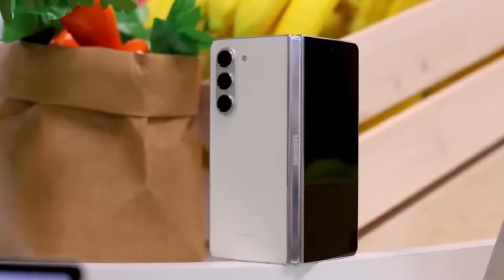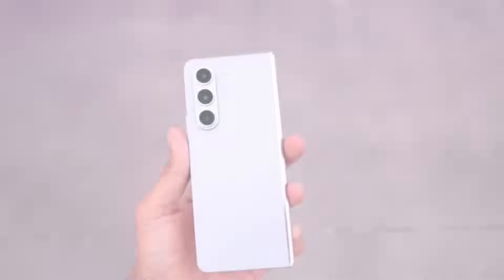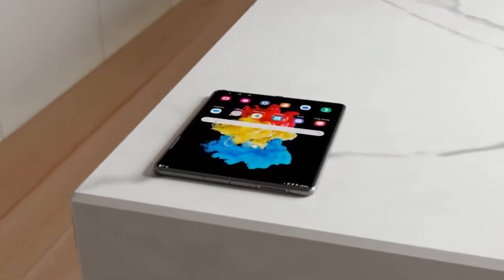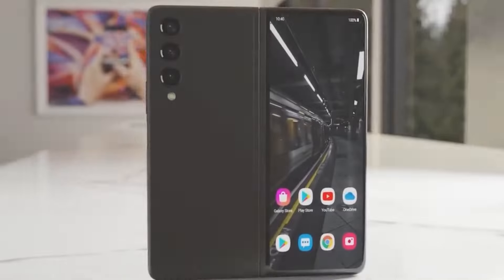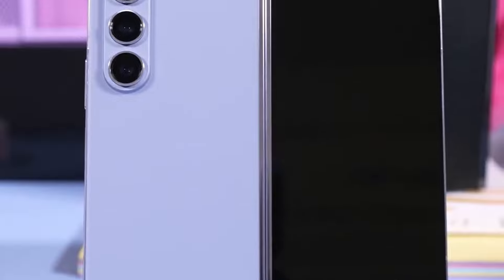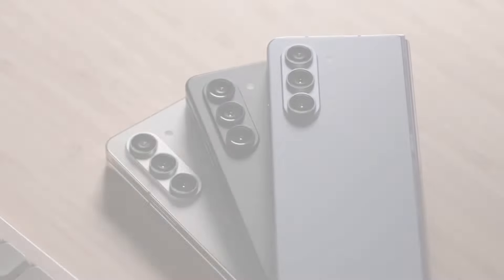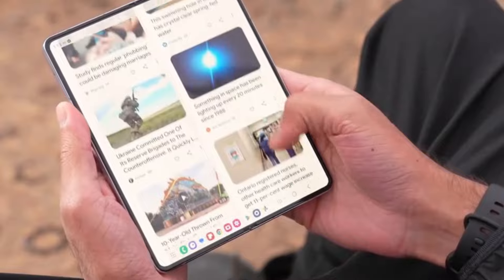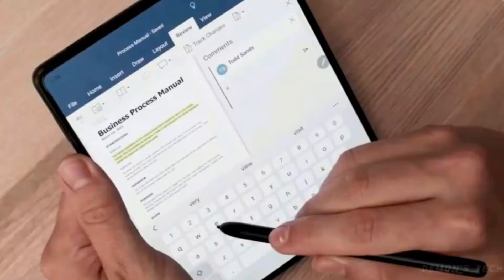Samsung Galaxy Z Fold 6 - OFFICIALLY FIRST LOOK!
Galaxy Z Fold 6 - Samsung Took It To The NEXT LEVEL
Samsung Galaxy Z Fold 6 - New Choices!
Galaxy Z Fold 6 No Crease and Battery Life NEW LEAKS
Samsung Galaxy Z Fold 6 - Missed Opportunity?
Samsung Galaxy Z Fold 6 - Wider Cover Screen Leaks
Samsung Galaxy Z Fold 6 - Three New Big Upgrades
Everything You Need to Know About the Galaxy Z Fold 6! Cheaper? Ultra?
Galaxy Z Fold 6 Ultra 5G - First Official Report!
z fold 6 Samsung Galaxy - This Is Amazing!😍
Samsung Galaxy Z Fold 6 - Wait for the Ultra? | Leaks & Rumours |Samsung Galaxy Z Fold 6 - New Wave is CONFIRMED 🔥🔥
Samsung Galaxy Z Fold 6 & Flip 6 - REAL LOOK IS HERE!
samsung galaxy z fold 6 espaÃ±ol
samsung galaxy z fold 6 ultra unboxing
samsung galaxy z fold 6 leaks
samsung galaxy z fold 6 fe
samsung galaxy z fold 6 5g unboxing
samsung galaxy z fold 6 0.5
samsung galaxy z fold 6 8gb
google pixel 6 pro vs samsung galaxy z fold 3
samsung galaxy z fold 5 vs samsung galaxy z fold 6
samsung galaxy z fold 5 vs ipad mini 6
samsung galaxy z fold 4 fake
samsung galaxy z fold 4 vs ipad mini 6 pubg test
samsung galaxy z fold features
galaxy z fold 5 add
memoona tech zone
samsung z fold 4 charger,
samsung galaxy z fold 4 charger,
samsung z fold 4 adapter,
samsung galaxy z-fold five,
galaxy z fold 6,
samsung galaxy z fold 6 - first look,
fold 5 samsung vs fold 4,
samsung galaxy z fold 6 technical guruji,
samsung galaxy s24 ultra vs samsung galaxy z fold 6,
samsung galaxy z fold 6 price in india,
samsung galaxy fold z 3,
samsung galaxy z fold 5 6 months later,
galaxy z fold 5 cnet,